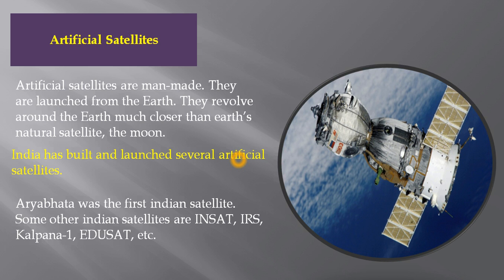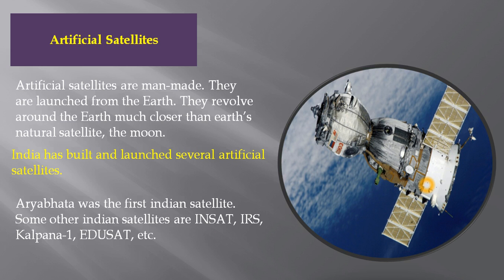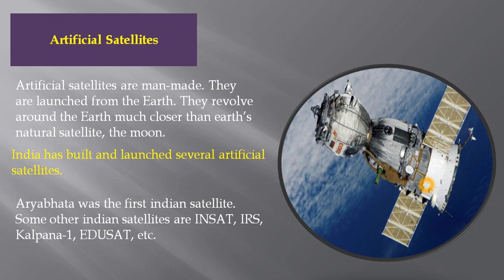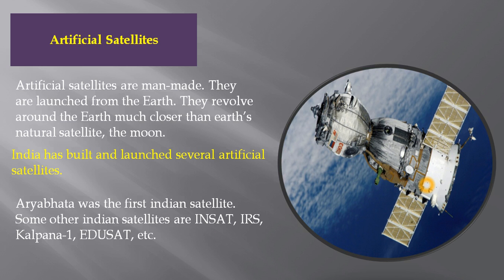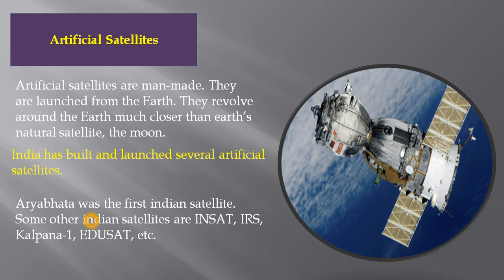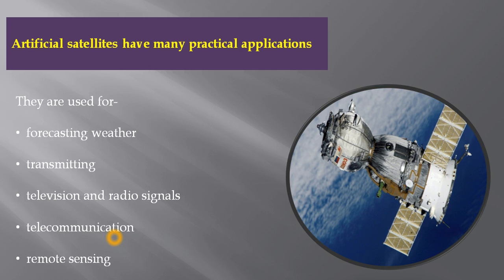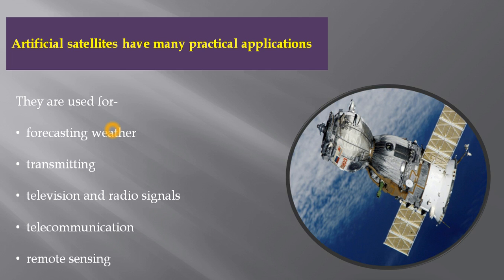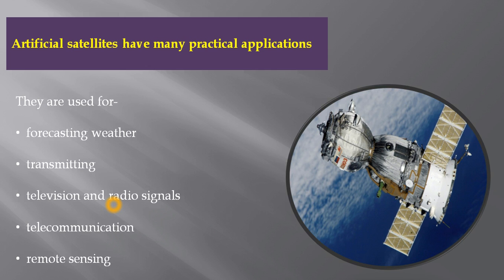Artificial Satellites And it's Applications | Stars and Solar System | Class 8